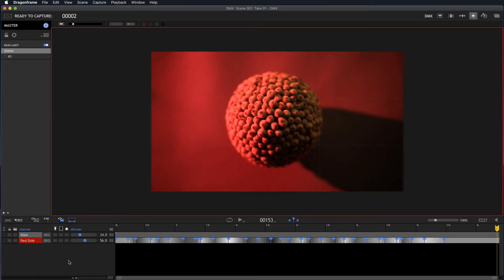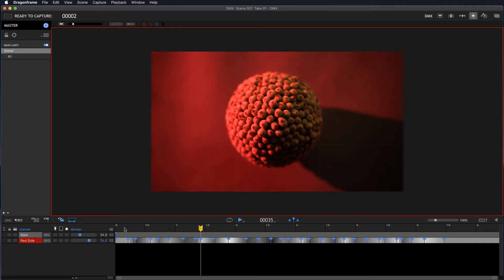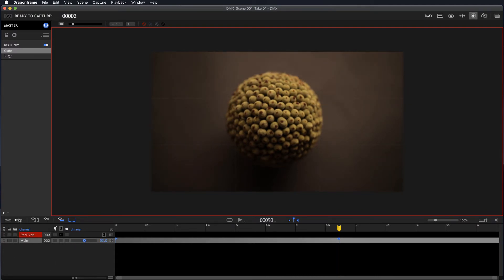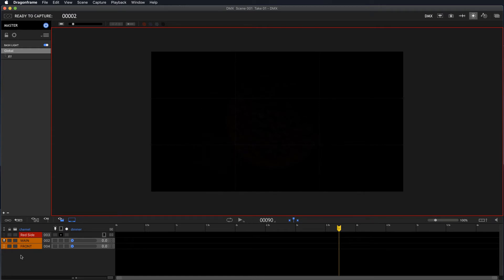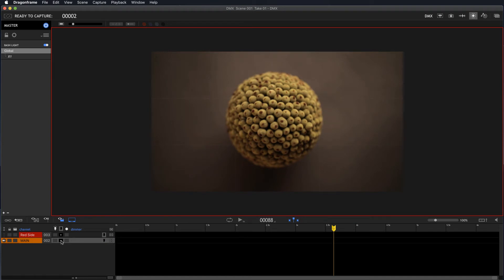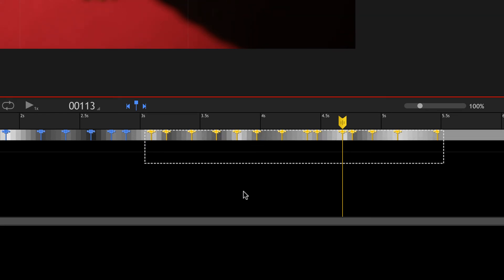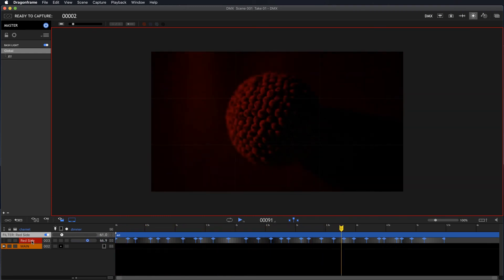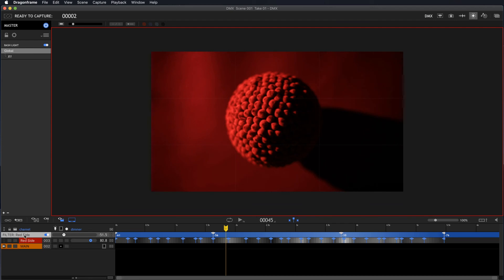Dragonframe Tutorial - 403 DMX Groups and Filters